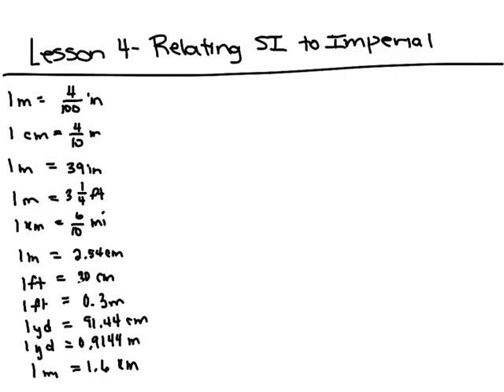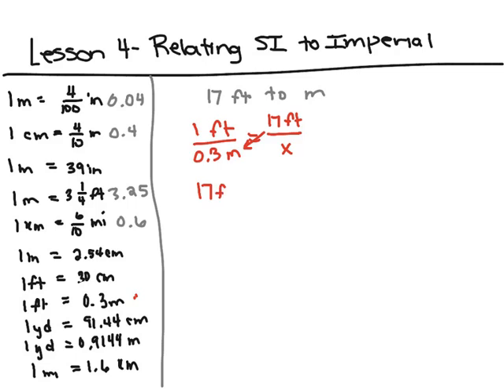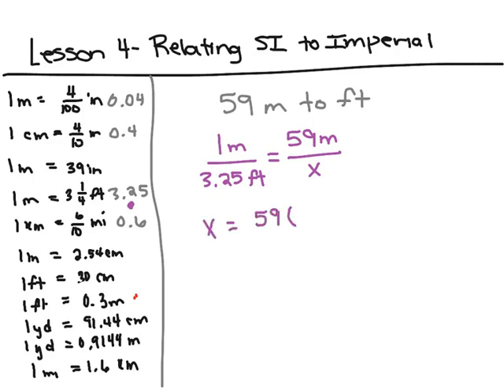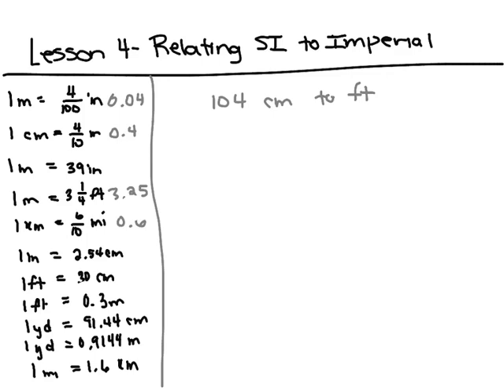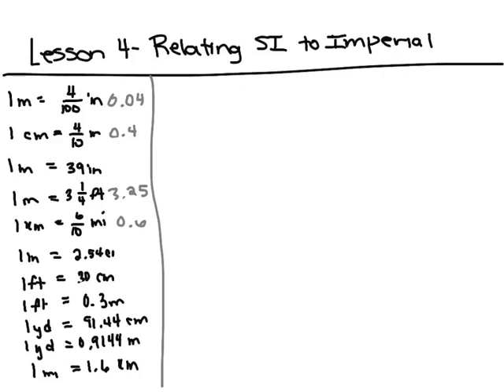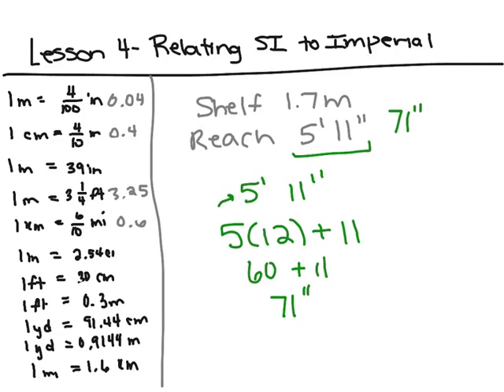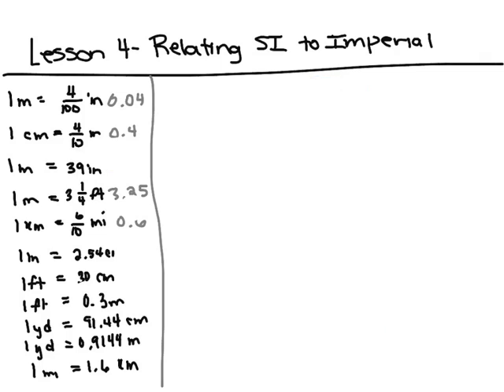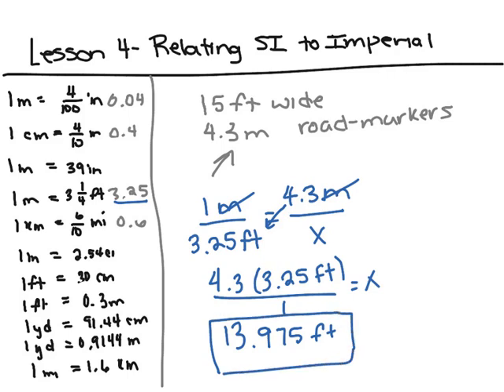Foundations 10 - Measurement - 4 - Relating SI to Imperial